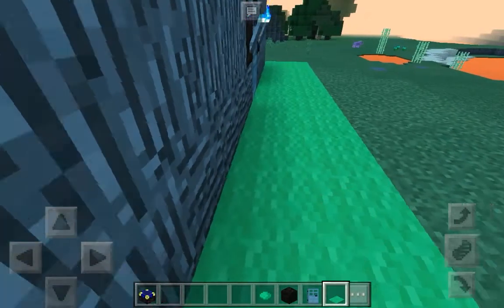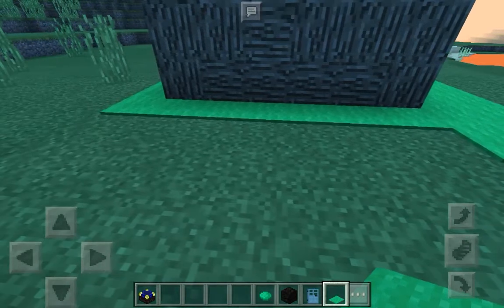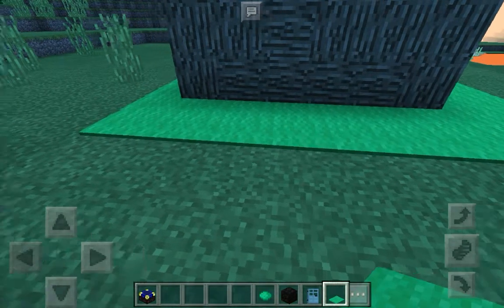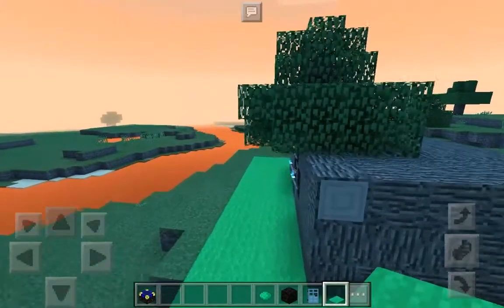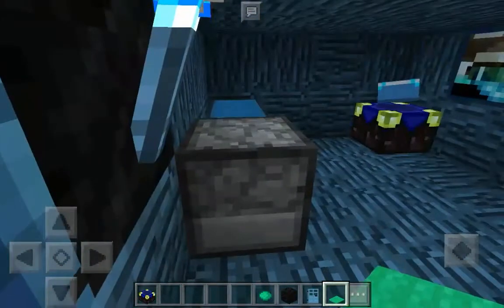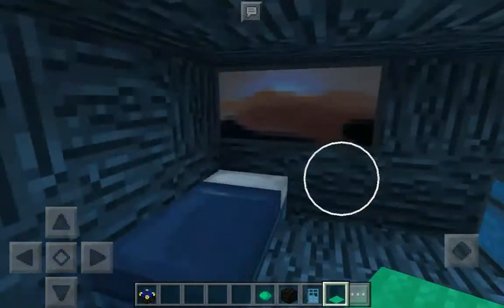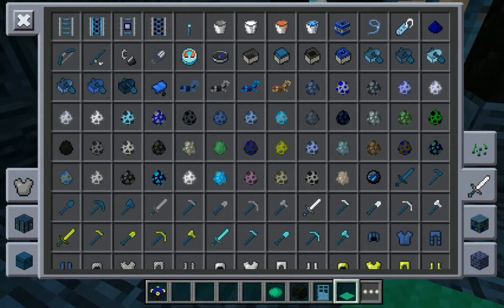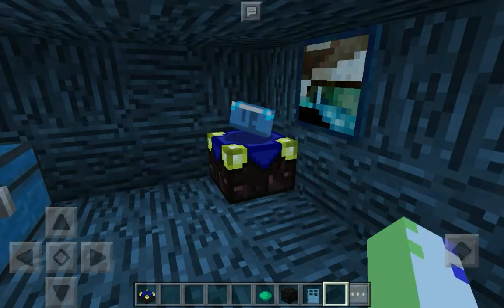My literall tree house